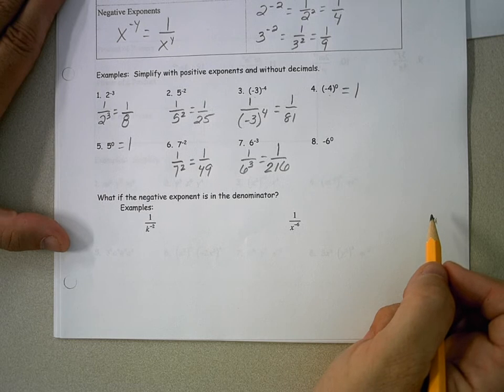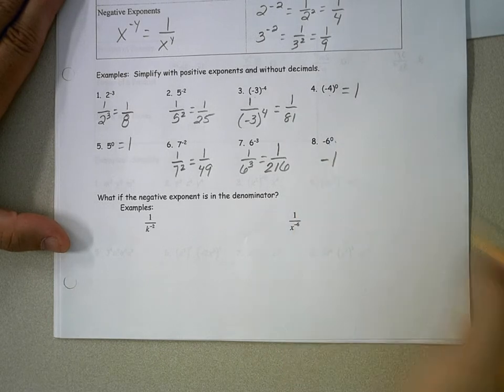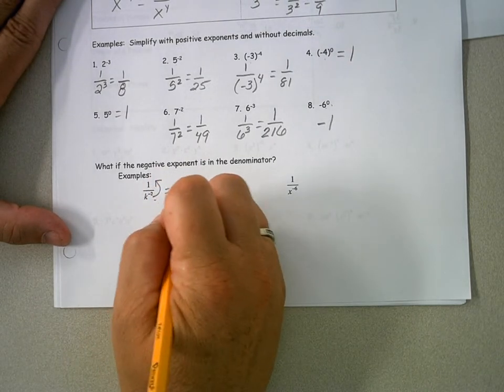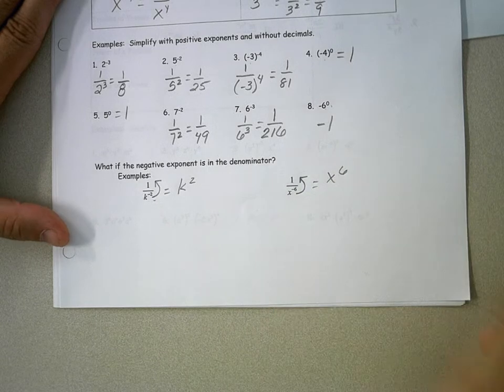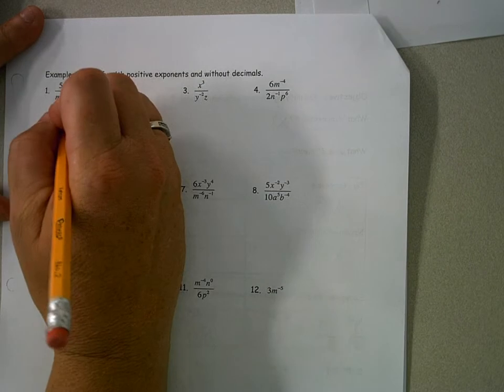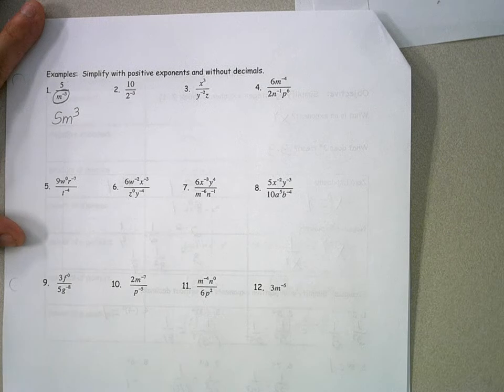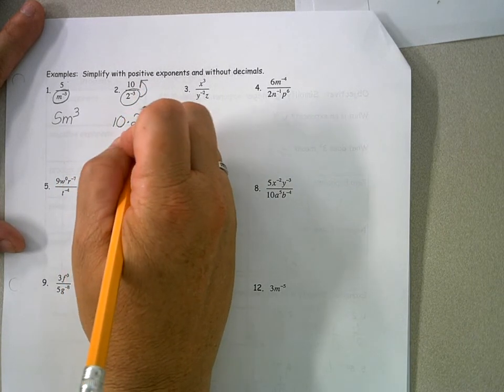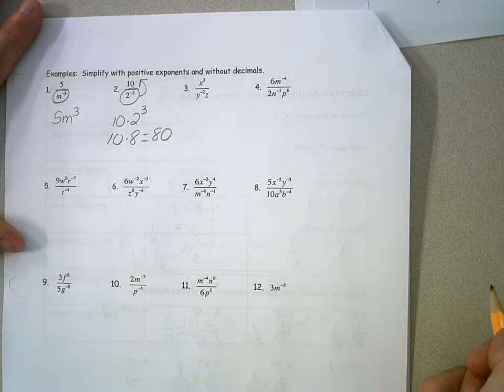ALG 2 1